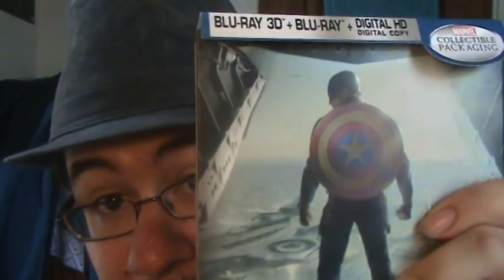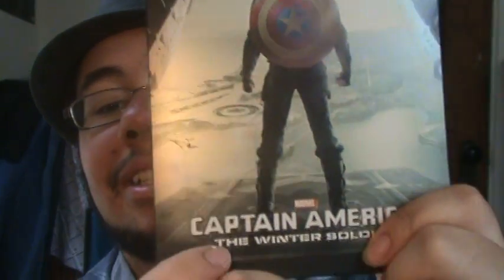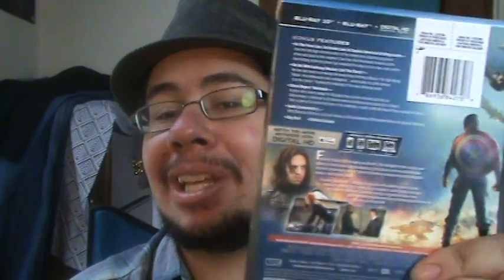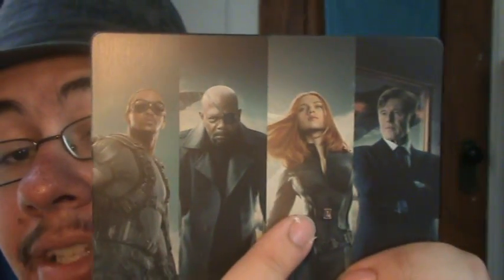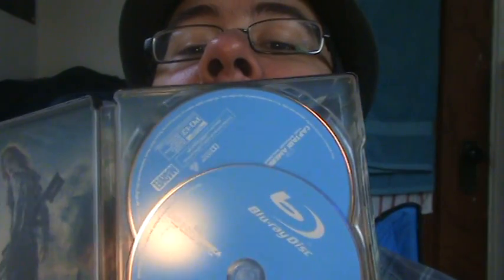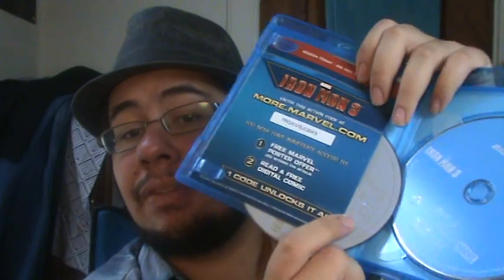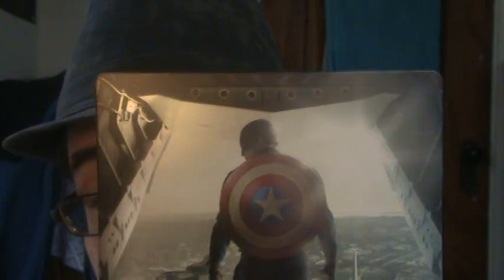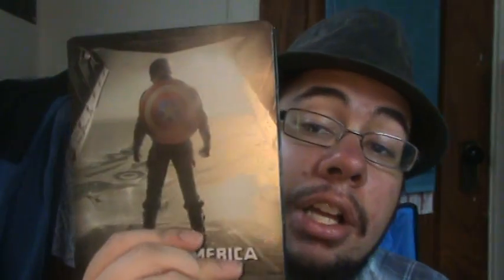Captain America Winter Soldier Unboxing (Steelbook Case)